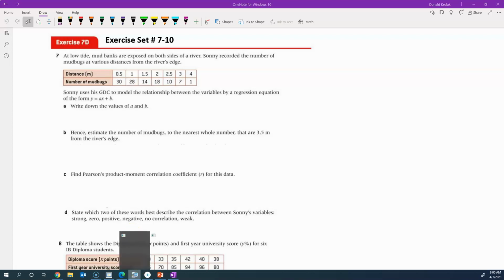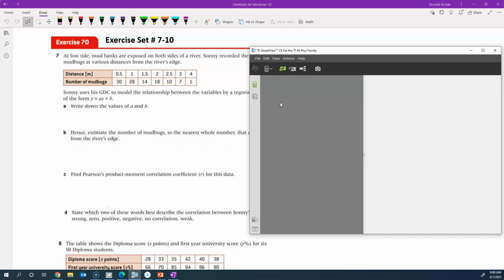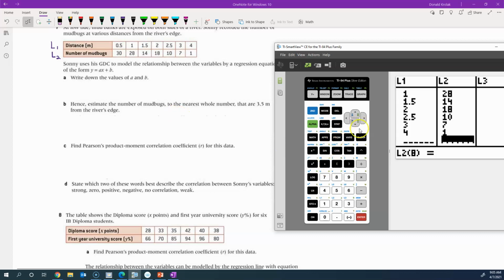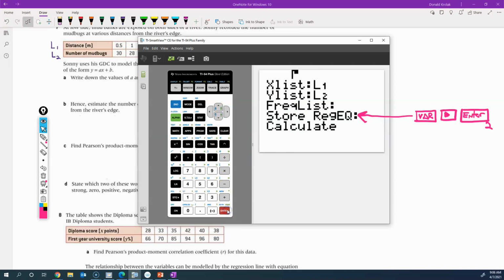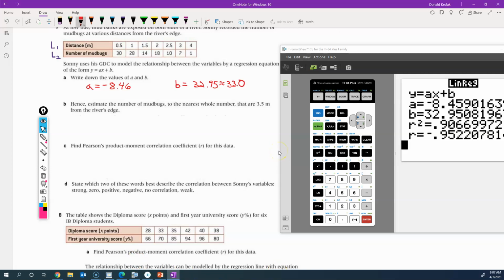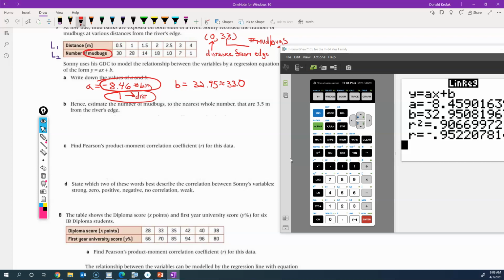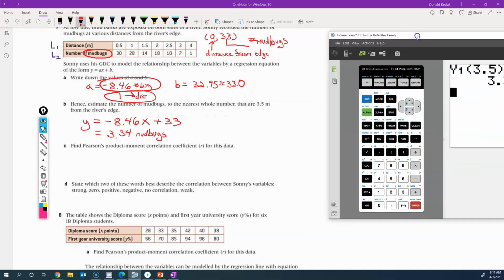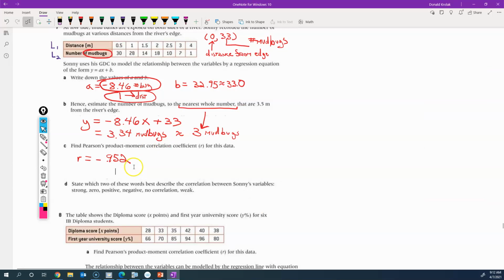7D Using TI-84 CE to find LSRL